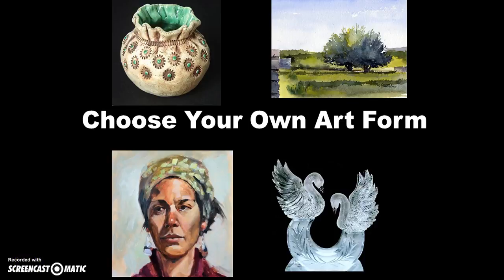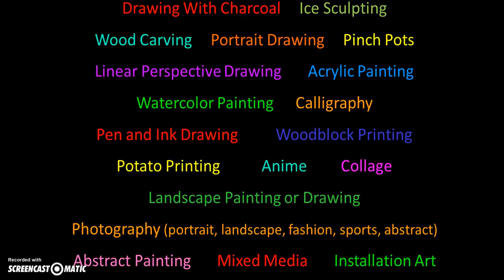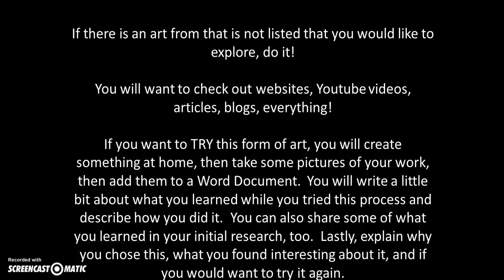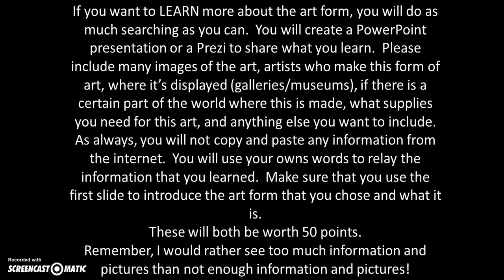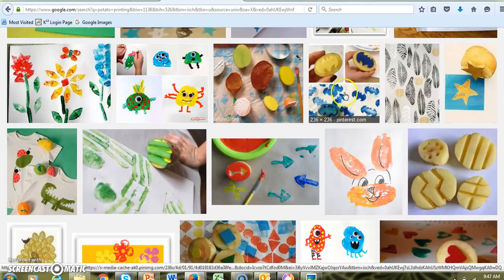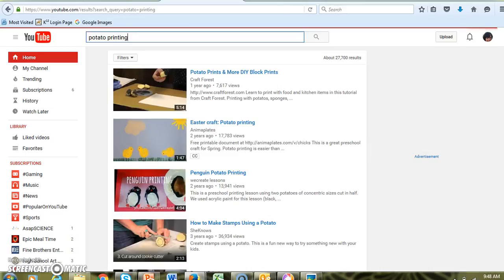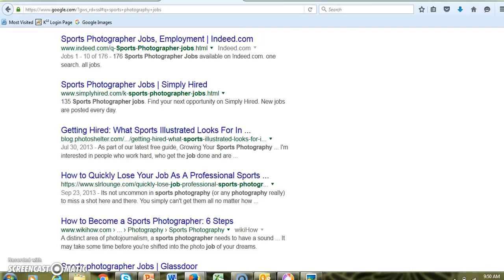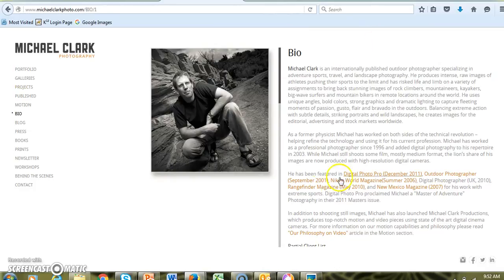Choose Your Own Art Form